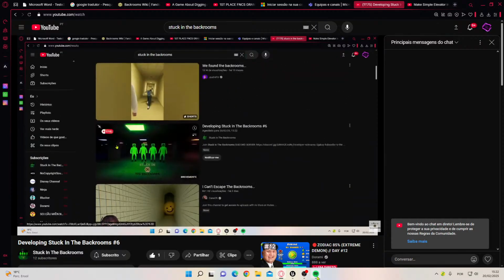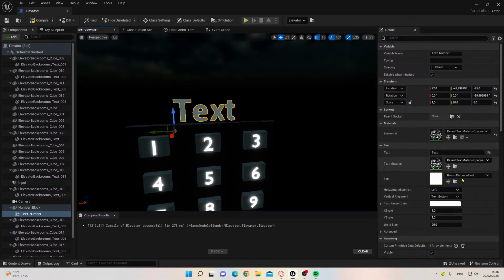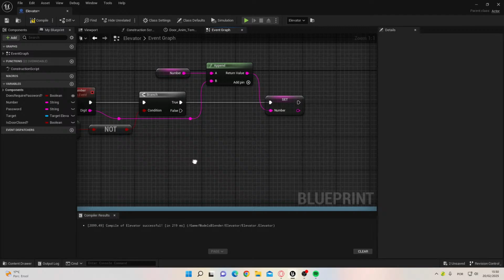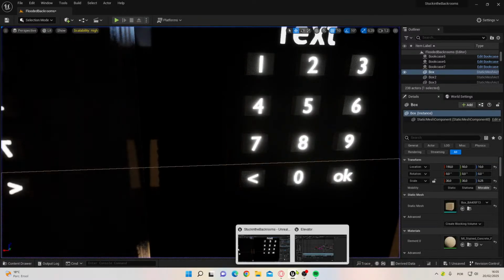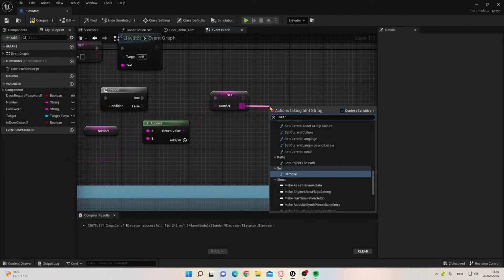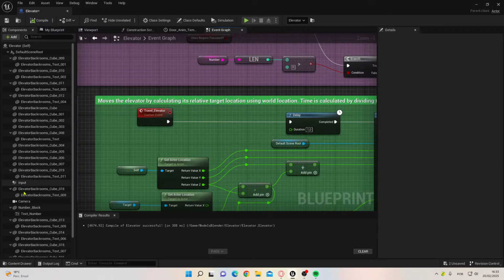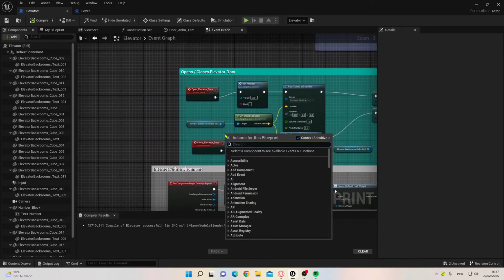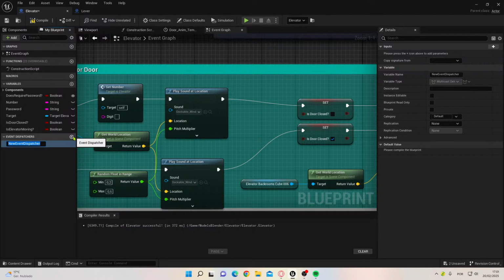Developing Stuck In The Backrooms #7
Developer nickname: Djakoy
Game coming out on Steam this year!

Livestream SPOILERS ALERT!!!